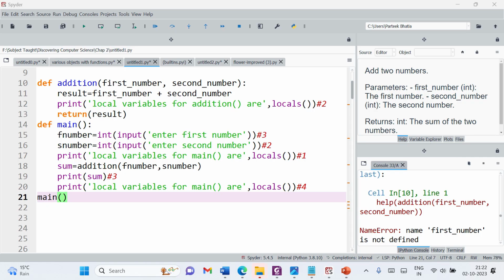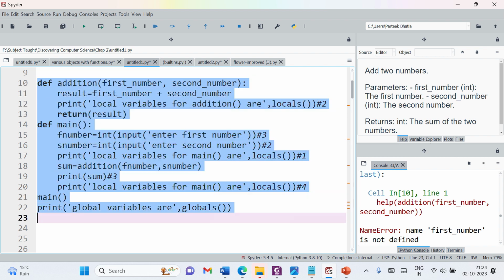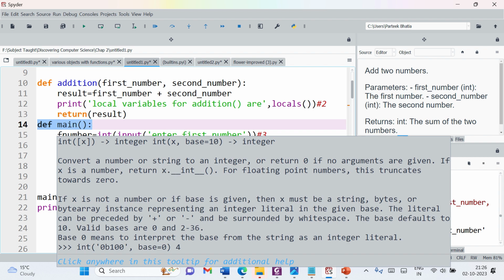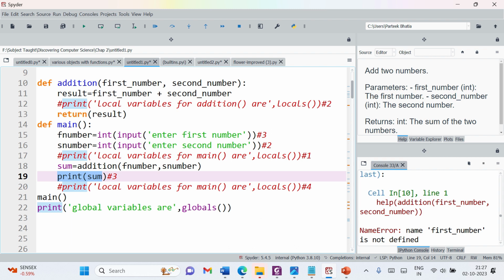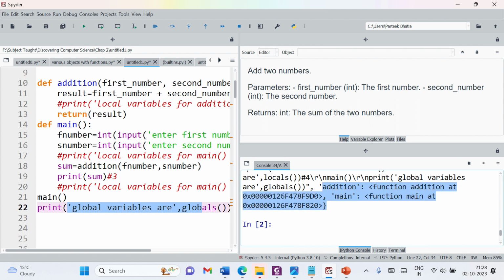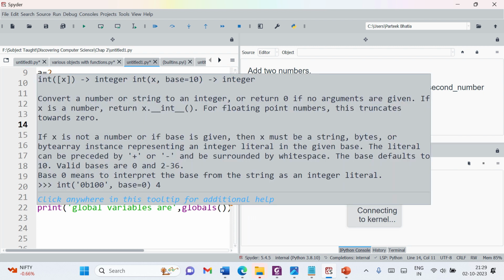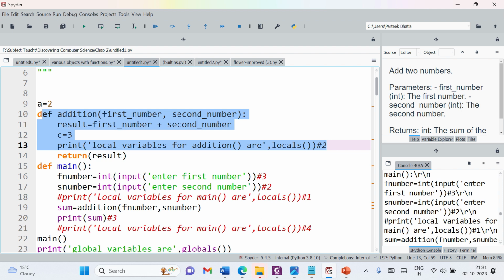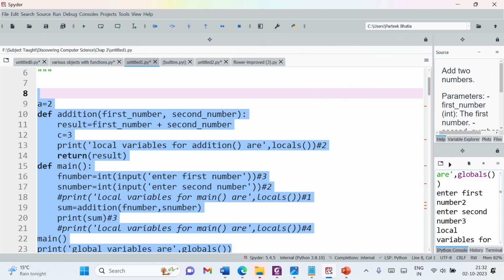Demystifying Python's Function Namespace: Understanding globals()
Take a deep dive into the heart of Python's function namespace with our latest tutorial! In this video, we unravel the mysteries surrounding the `globals()` function, exploring its role in accessing and manipulating the global namespace. If you've ever wondered about the inner workings of variables in different scopes, this is the video for you.

1. **Understanding Namespace:** Gain a solid understanding of the namespace and its significance in Python. Learn how variables in this scope are accessed and modified throughout your program.

2. **Globals() in Action:** Explore the `globals()` function and its dynamic capabilities. See how it provides a window into the global namespace, allowing you to inspect, modify, and interact with global variables programmatically.

3. **Variable Scoping:** Dive into the nuances of variable scoping in Python. Understand how the global namespace interacts with local scopes, and how changes in one affect the other.

4. **Practical Use Cases:** Discover practical use cases where knowledge of the global namespace and `globals()` function can be a powerful asset. From debugging to dynamic variable management, unlock the full potential of these concepts.

- Python developers eager to deepen their understanding of variable scoping.
- Intermediate programmers looking to expand their toolkit for debugging and introspection.
- Curious minds interested in the inner workings of Python functions and global variables.

👍 **Ready to demystify Python's global namespace? Let's navigate the world of function namespaces together!**